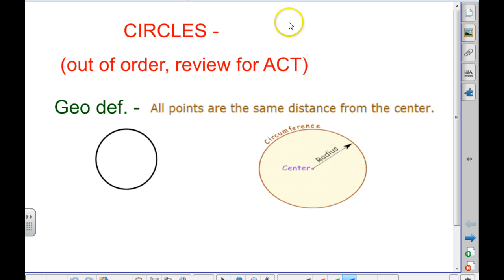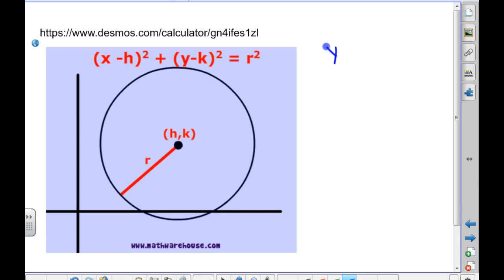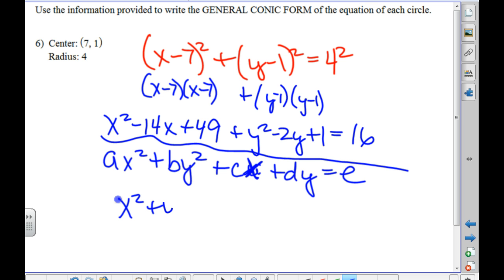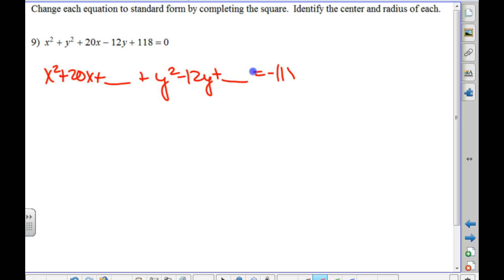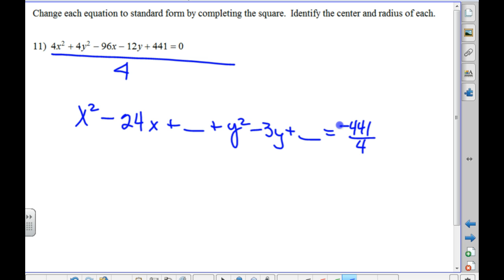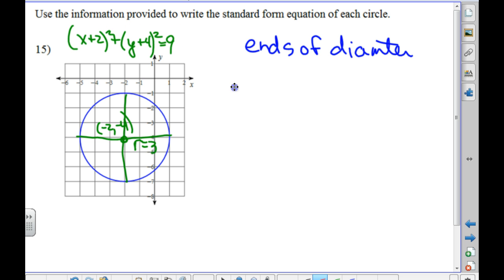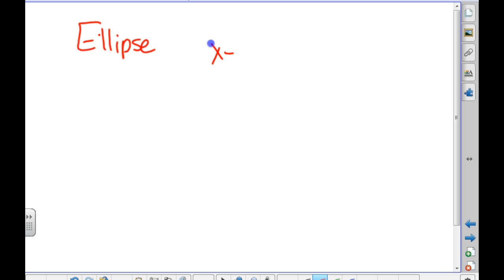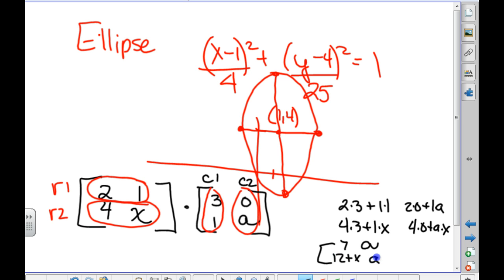Circles Notes on March 2